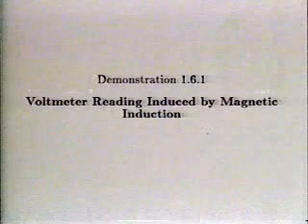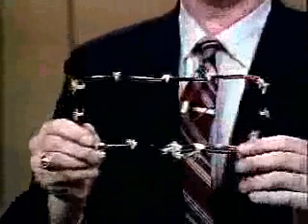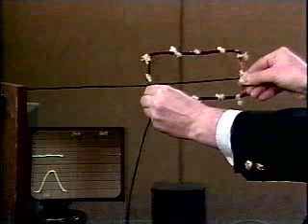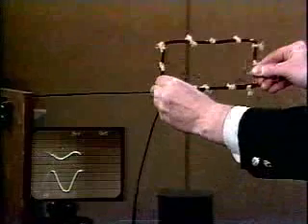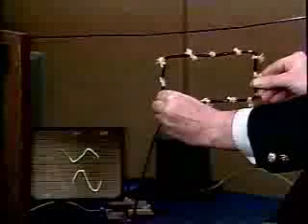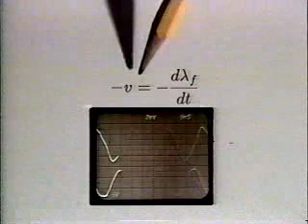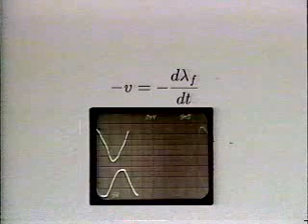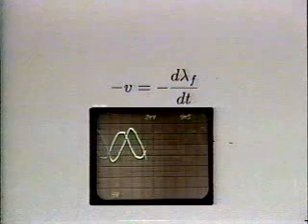6 Magnetic Induction